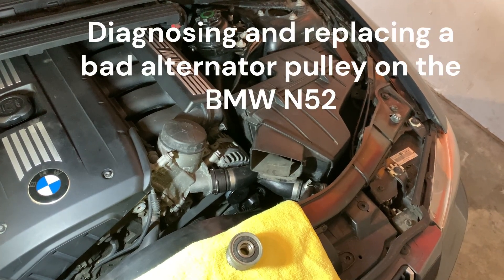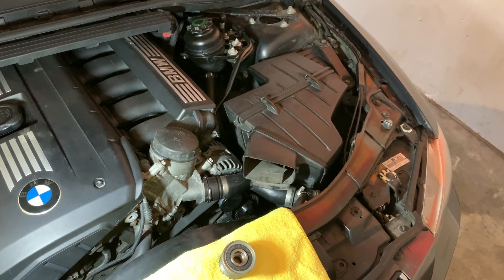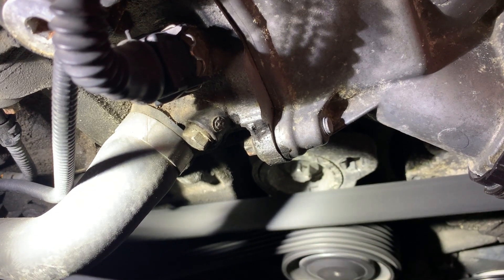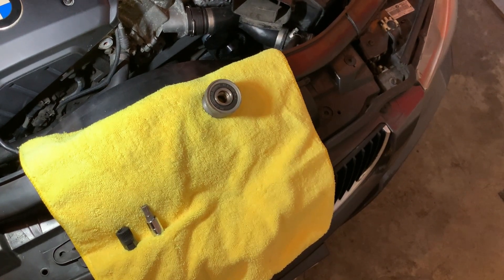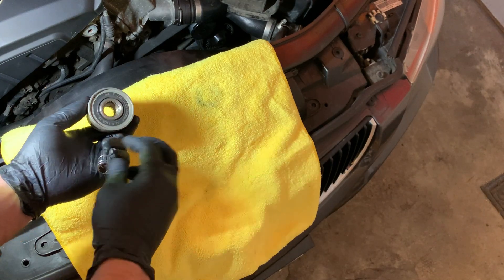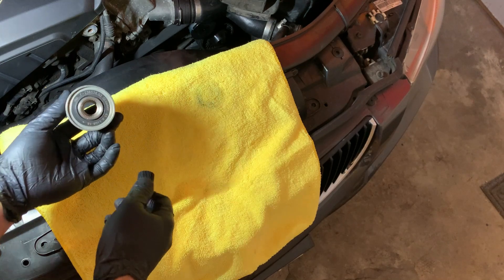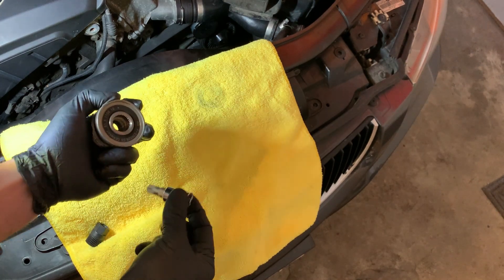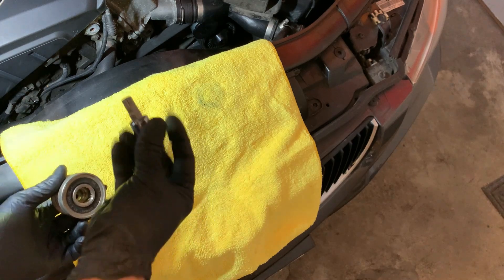BMW e90 N52 Engine Rattle Sound Fix, Alternator Pulley Replacement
In this video I show you how to diagnose and fix a strange rattling sound on your BMW with an N52 engine, caused by a failed coupling in the alternator pulley. This applies to any BMW with the N52 engine. Here, I am fixing my 2008 BMW 328i. Enjoy!